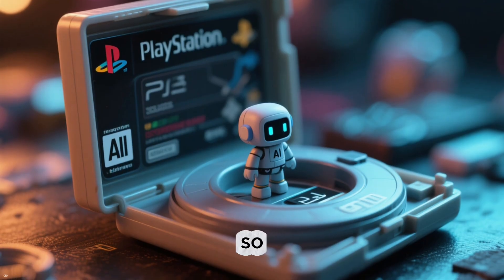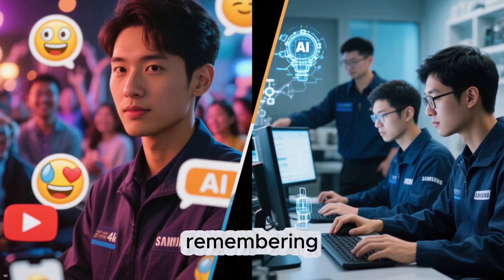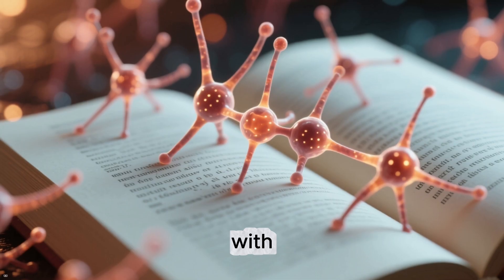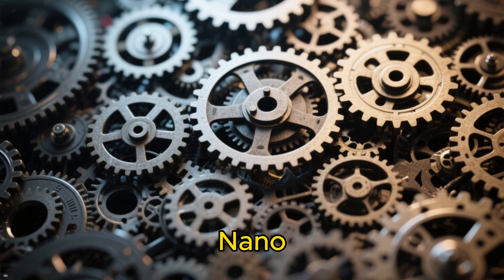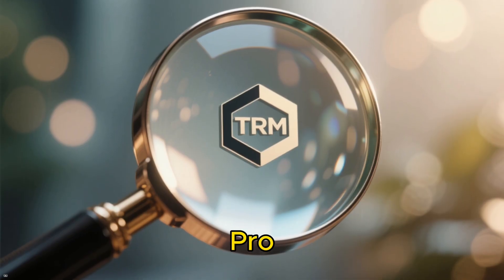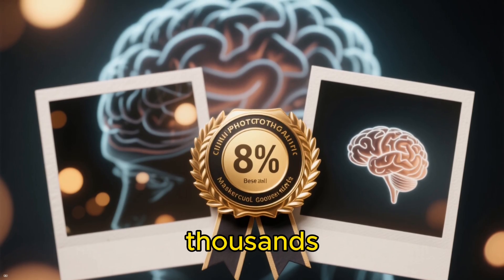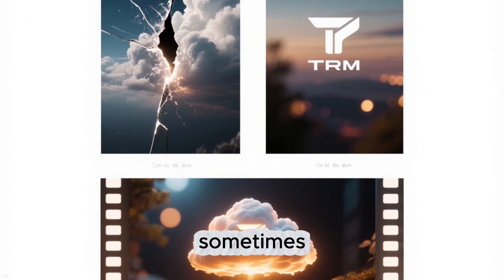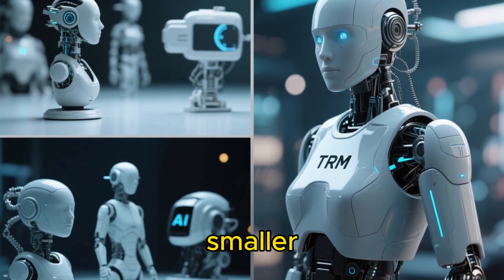Samsung’s Tiny AI Just Outsmarted the Giants 🤯 TRM Explained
Samsung just shocked the AI world — a 7-million-parameter model called TRM (Tiny Recursive Model) beat Gemini Pro and DeepSeek on logic tests. It’s smaller than a PlayStation 1 game, yet thinks smarter, not bigger. Discover how this mini AI might change the future of phones, glasses, and every smart device.